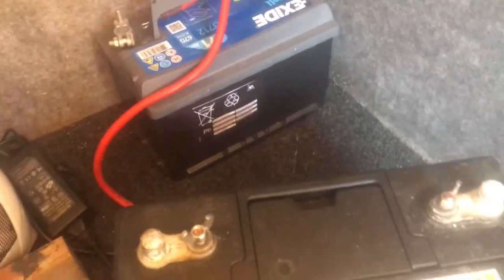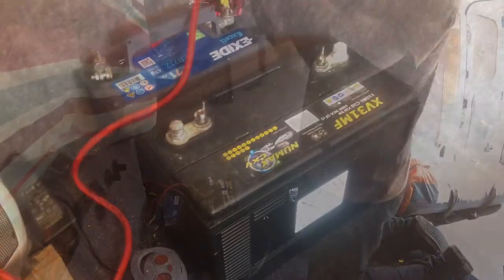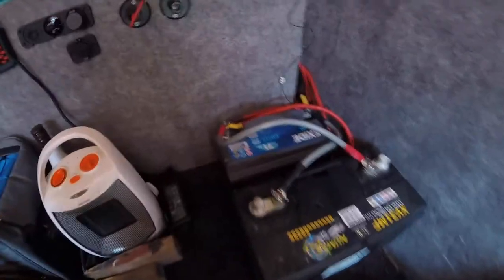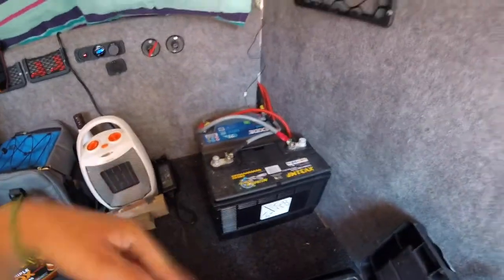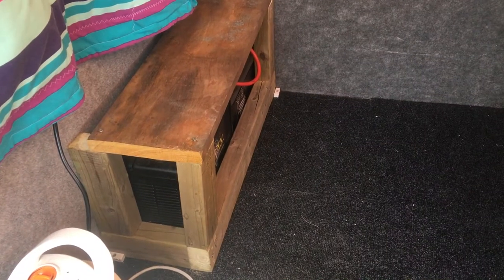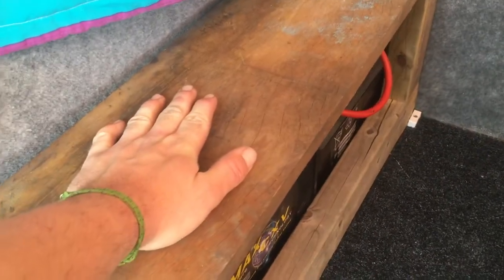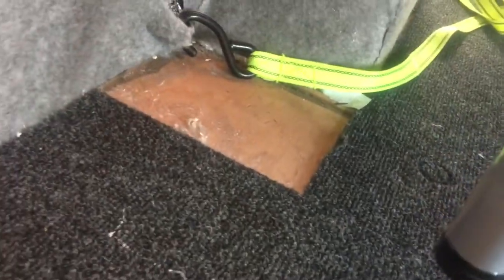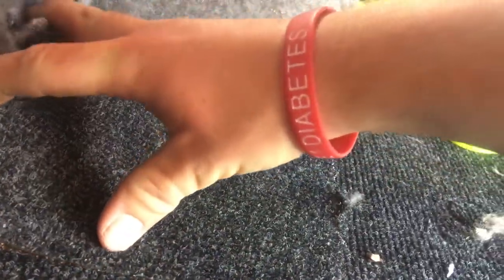FITTING NEW BATTERY - Renault Trafic Van Camper Conversion